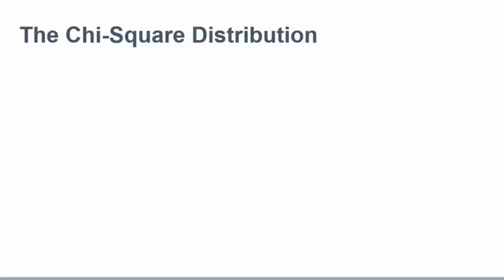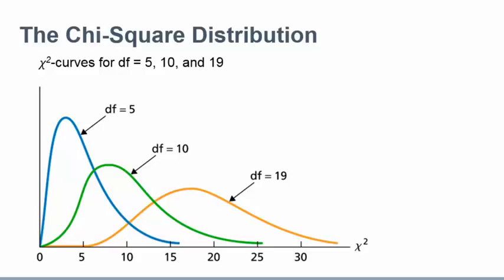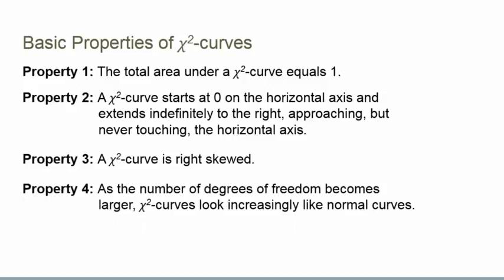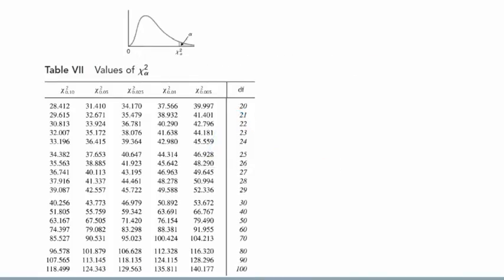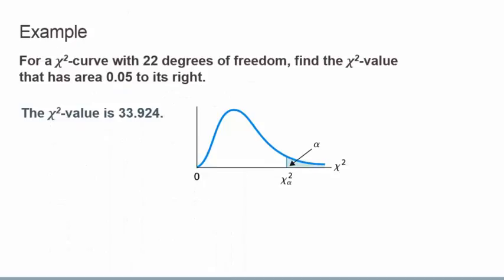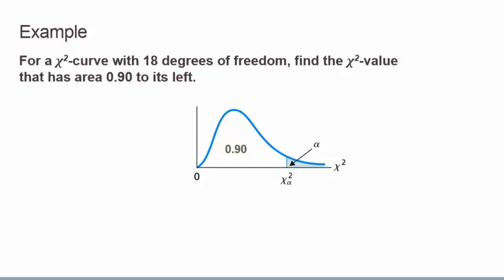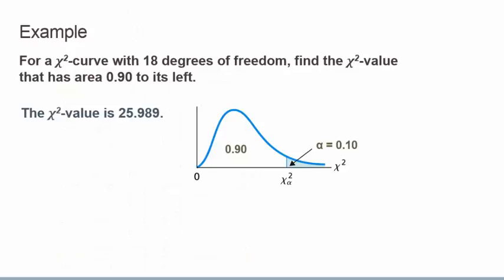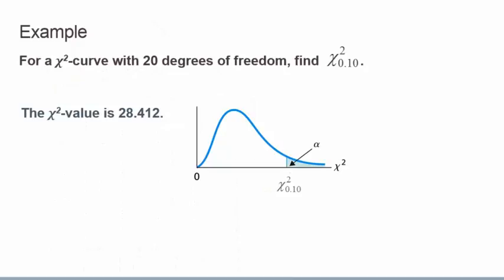Ch13 Sec1 The Chi Square Distribution